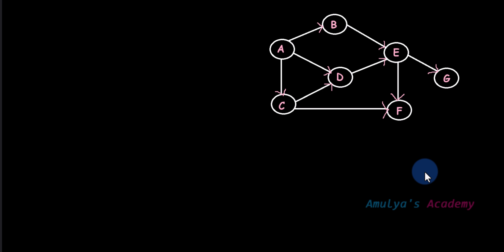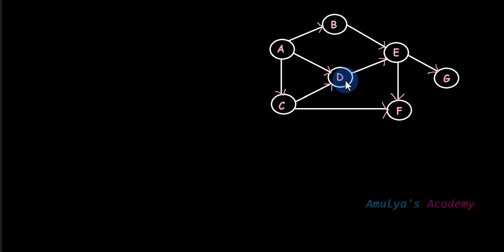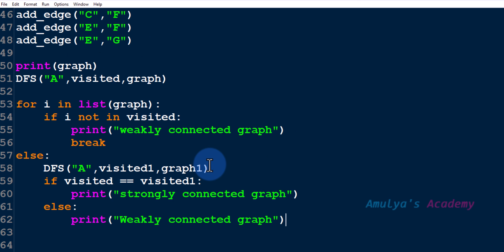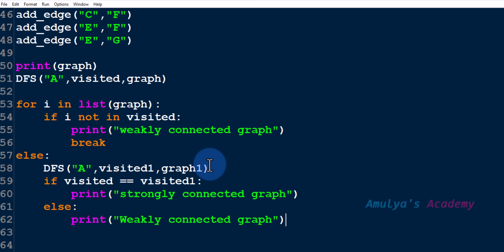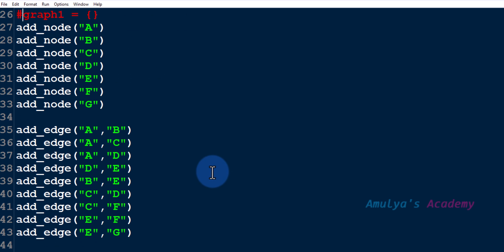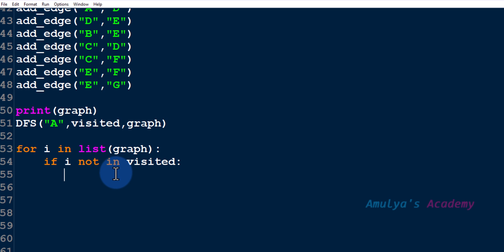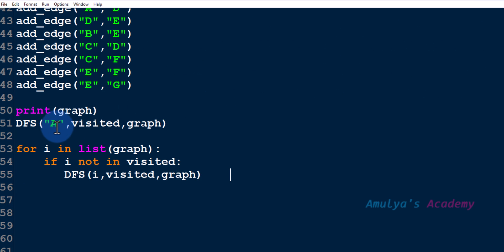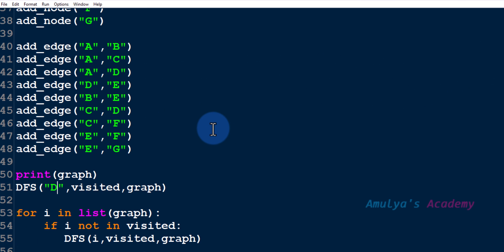Python Program To Traverse Weakly Connected Graph Using DFS Function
In this Python Programming video tutorial you will learn how to traverse a weakly connected graph in detail using DFS algorithm.

Data structure is a way of storing and organizing the data so that it can be accessed effectively.